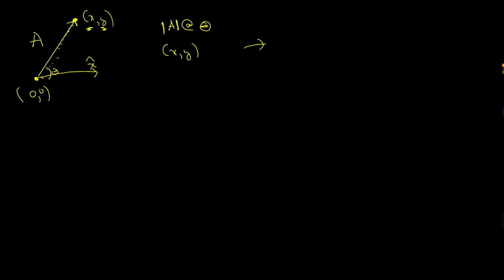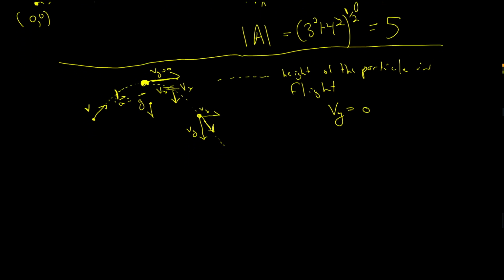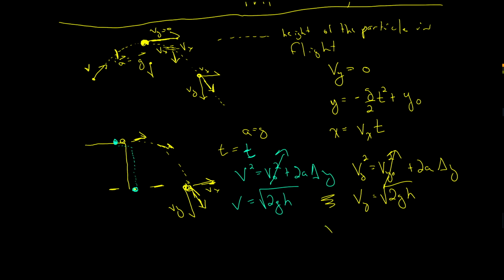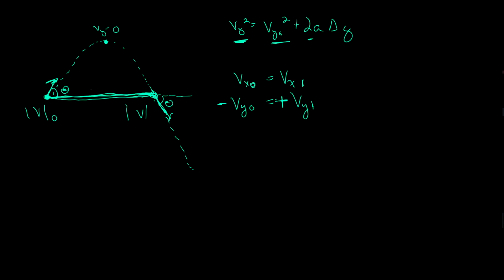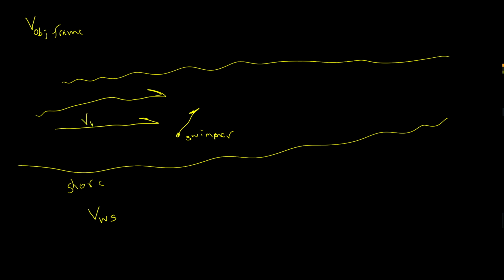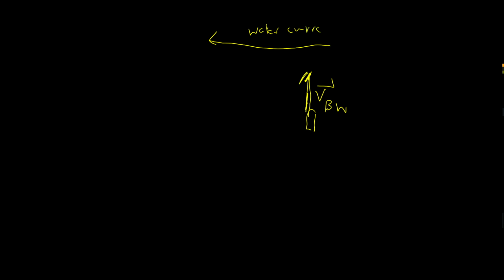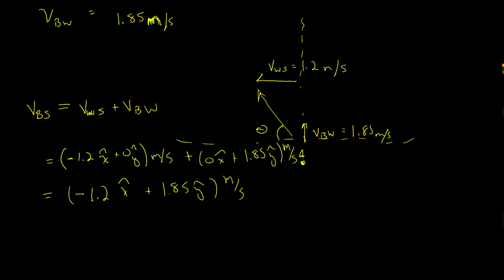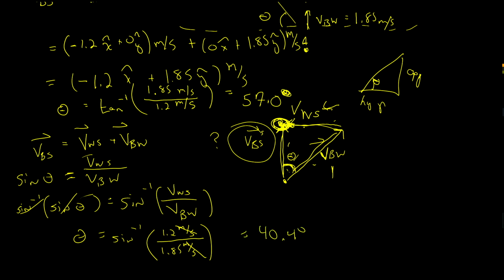Chapter 3 Projectile Motion